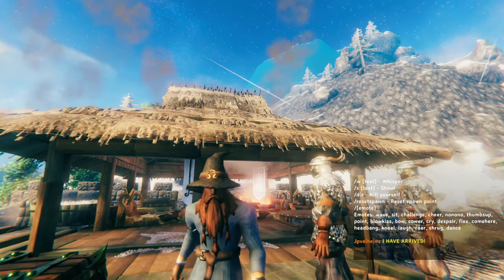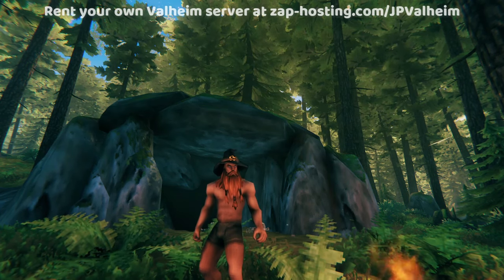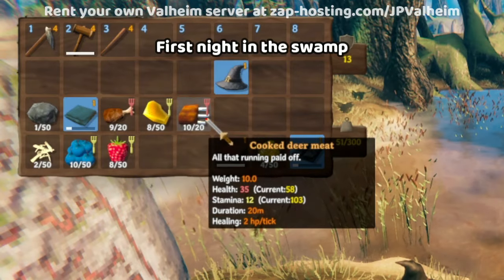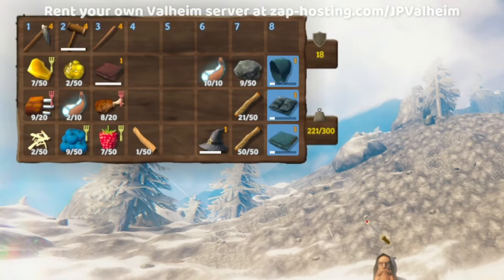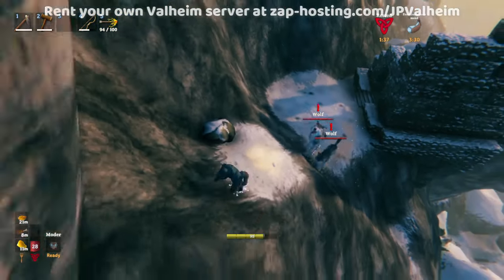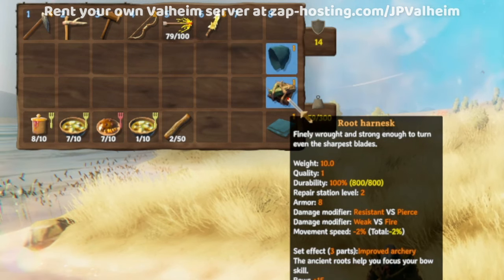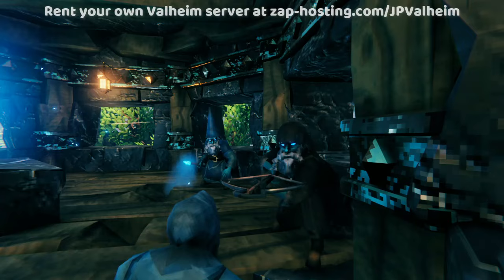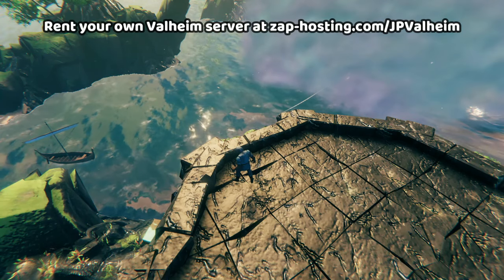How to survive your first night in every biome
00:00 Intro
00:19 First night in meadow
00:37 First night in black forest
04:14 First night in swamp
06:50 First night in mountain
10:37 First night in plains
12:25 First night in mistlands